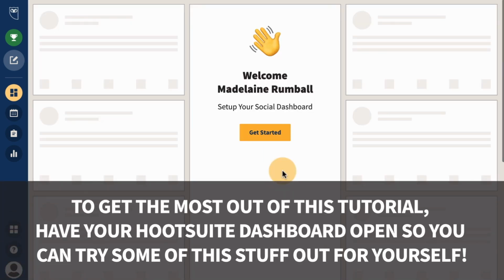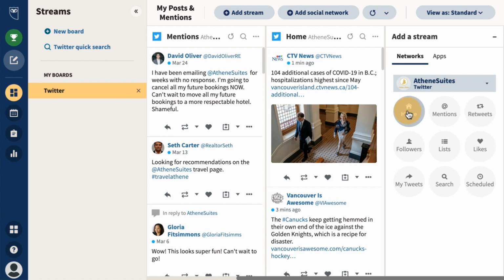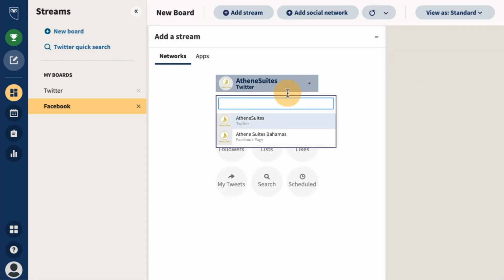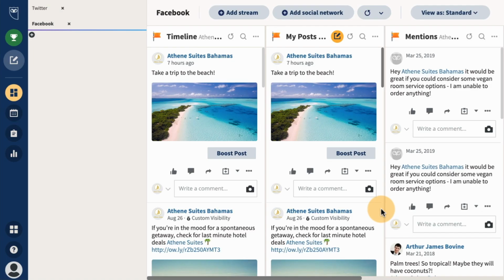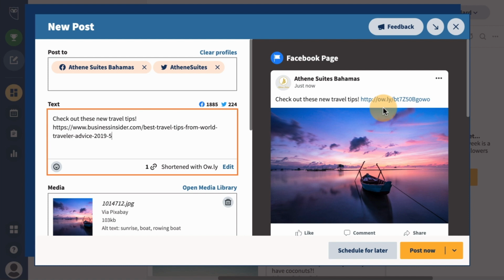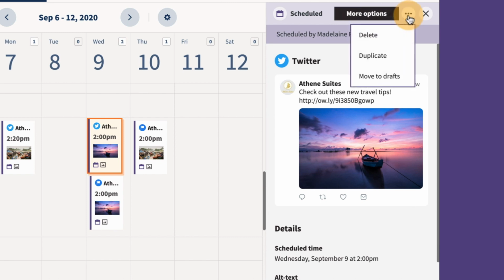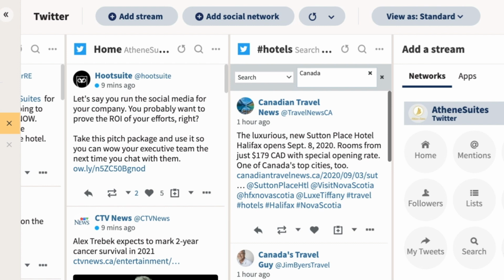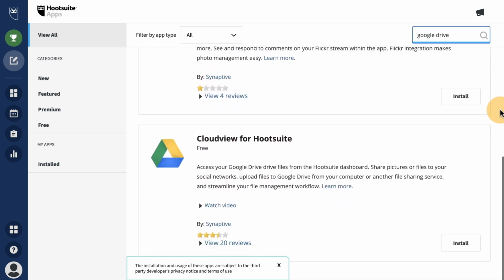How to Use Hootsuite in 13 Minutes (OLD VERSION)